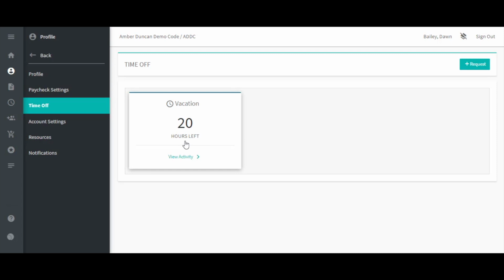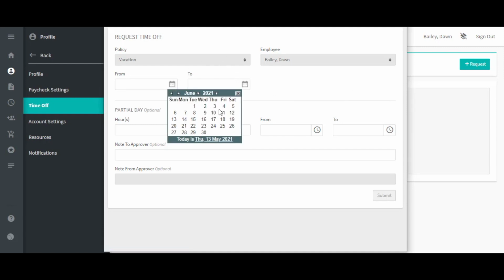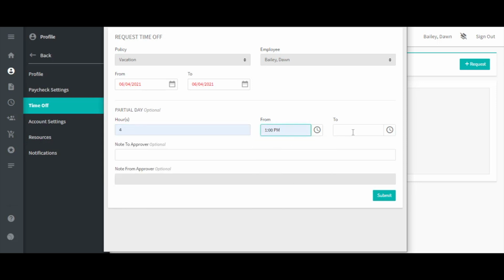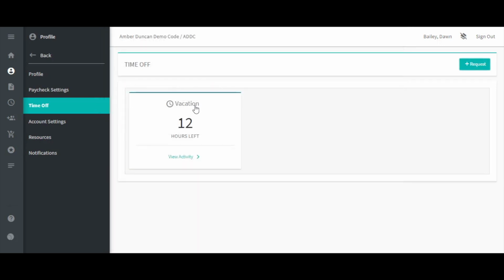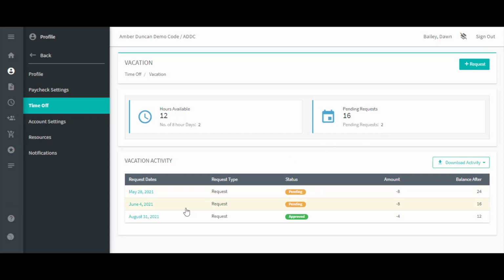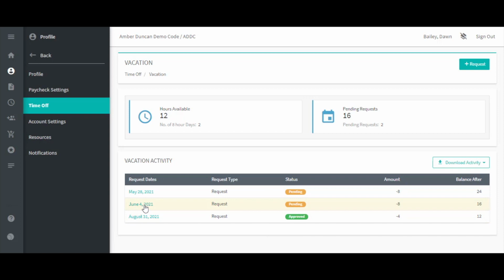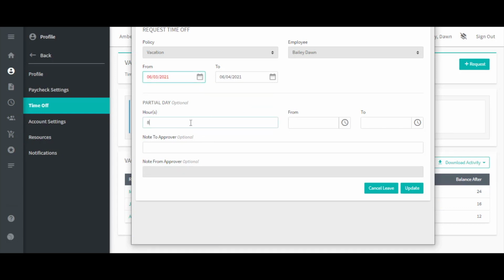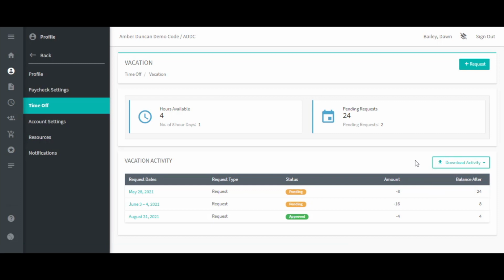Time Off - Employee Time Off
Learn how to use our Time Off software as an employee.